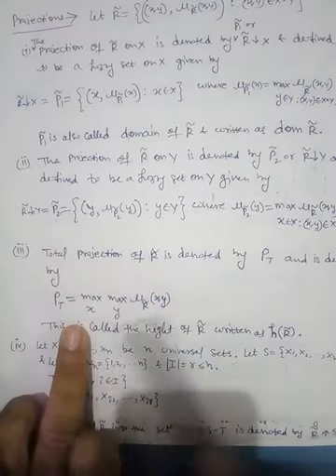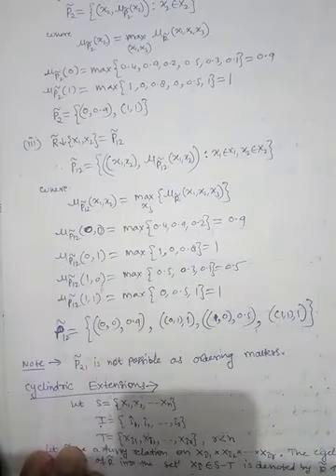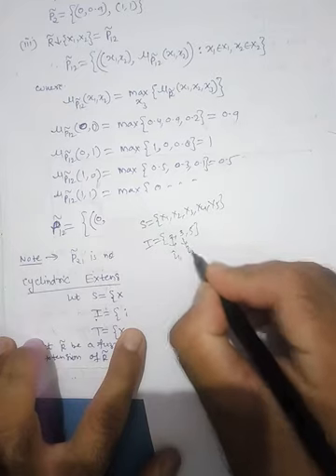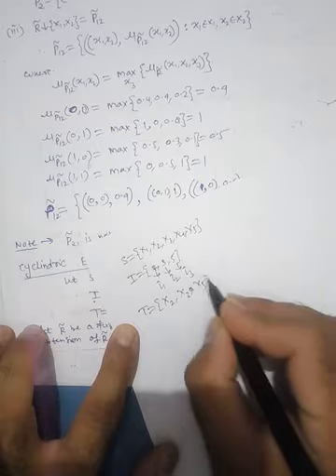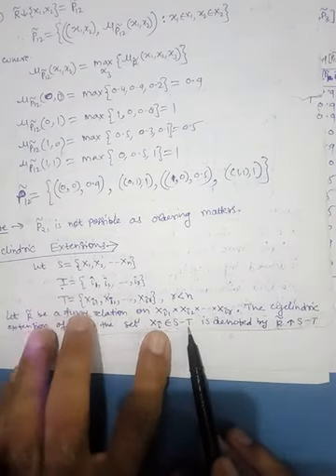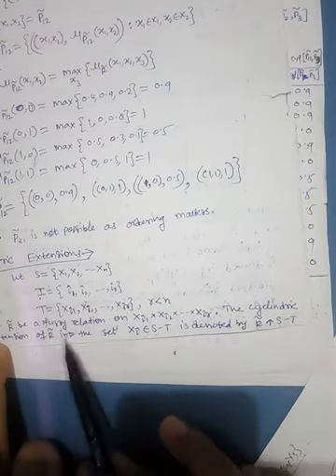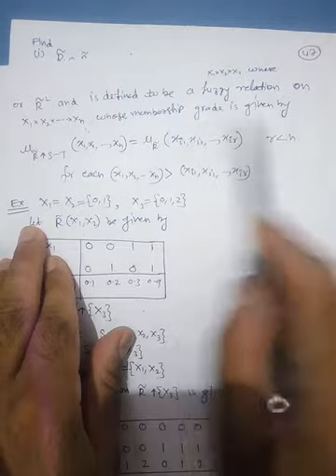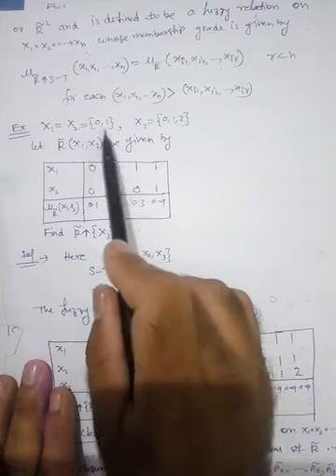Lec 1 Fuzzy sets and logic(Part-1)